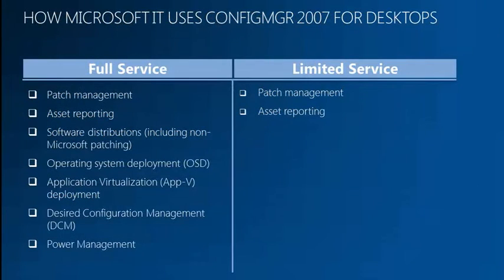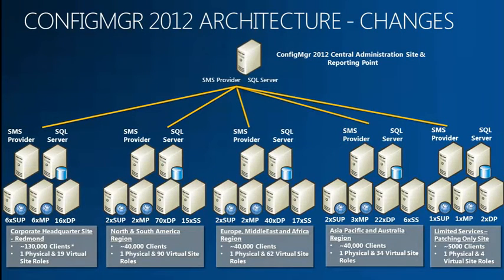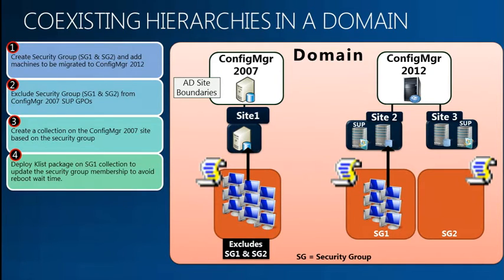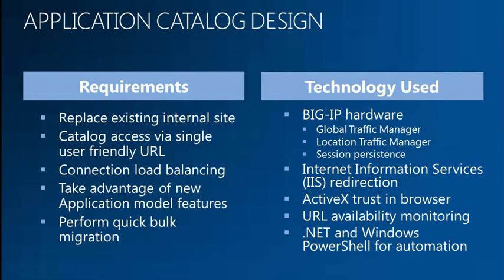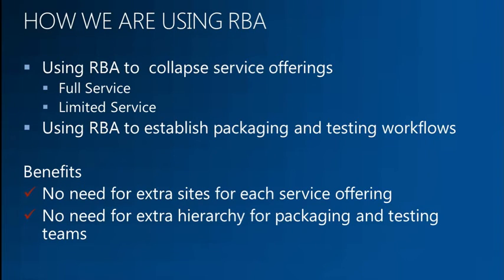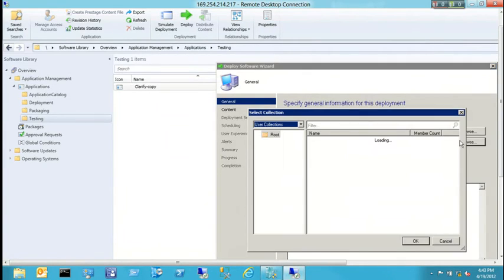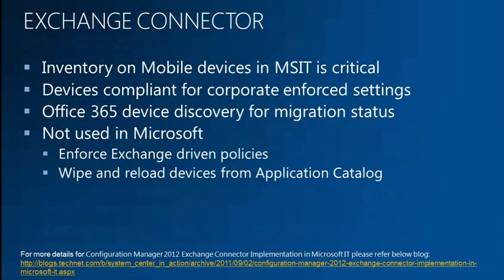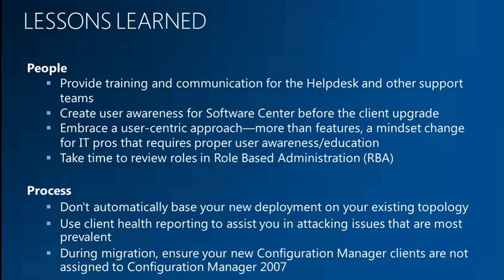MMS 2012 How Microsoft Deployed Configuration Manager 2012 to Almost 280,000 Desktops